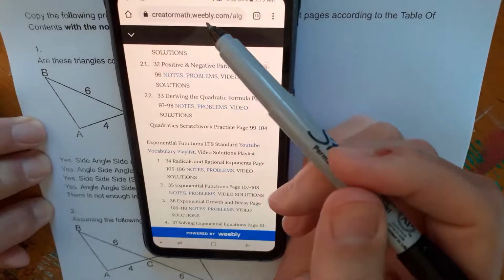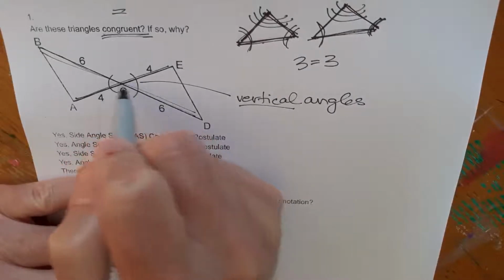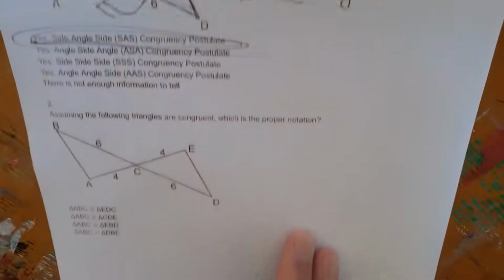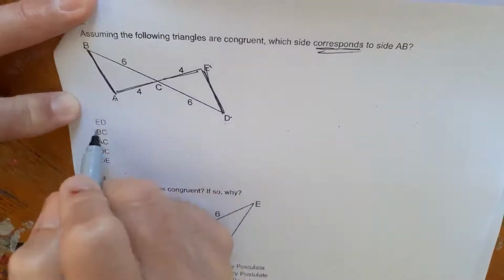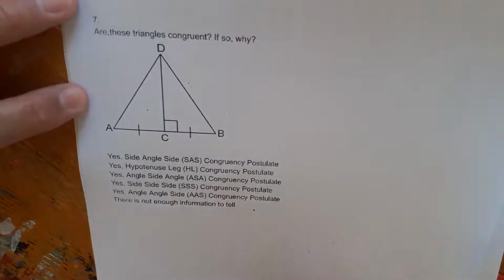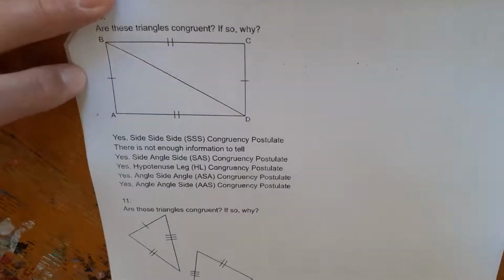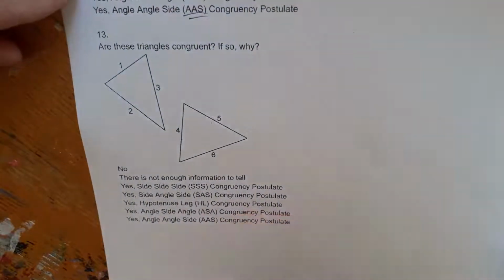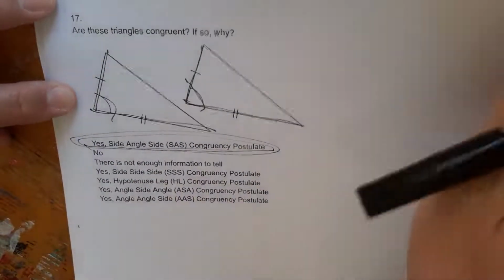Geom Sem 2 12 Congruence Review 01 SSS & SAS Practice CreatorMath.com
Good luck!